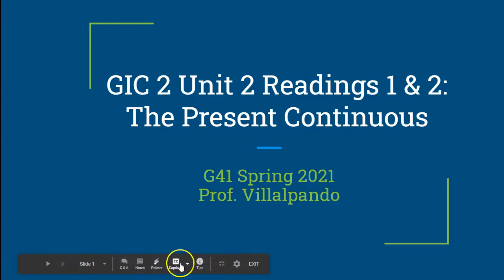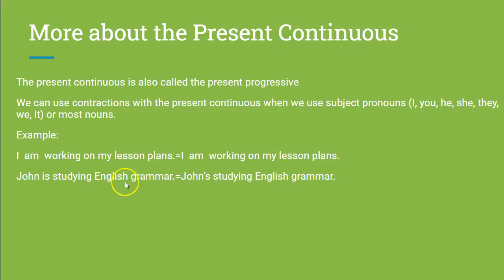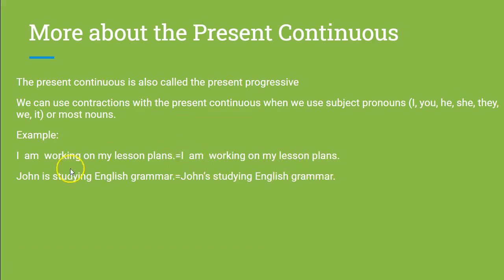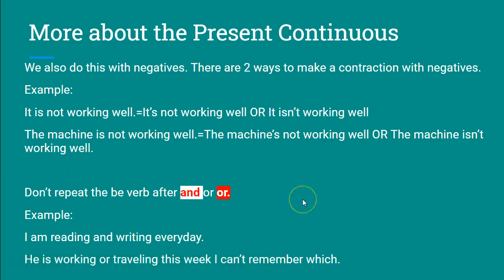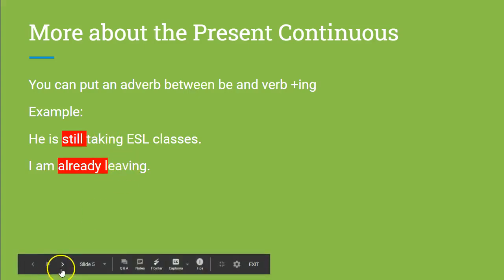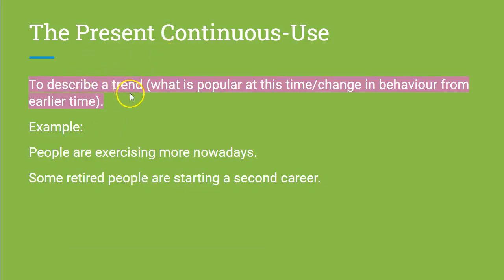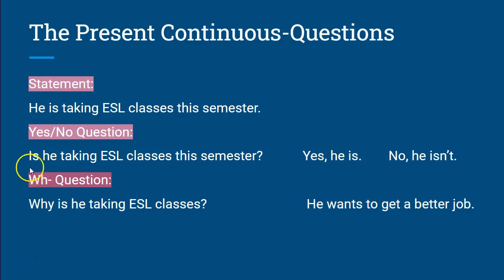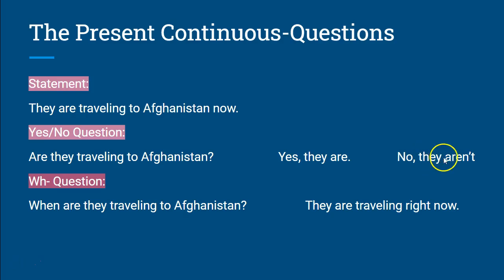The Present Continuous Affirmative and Negative